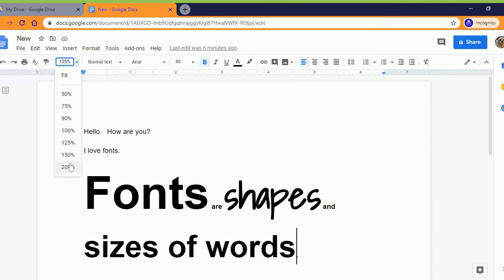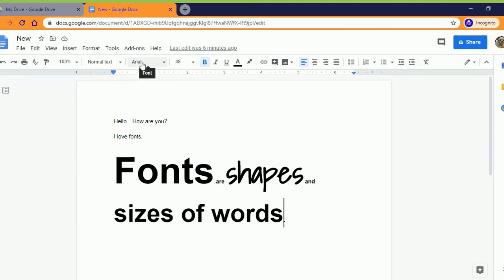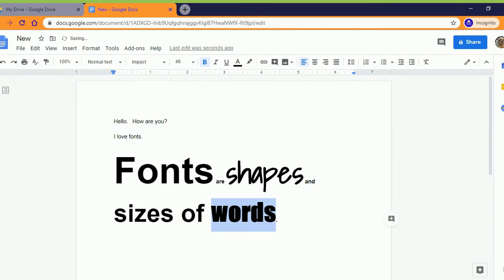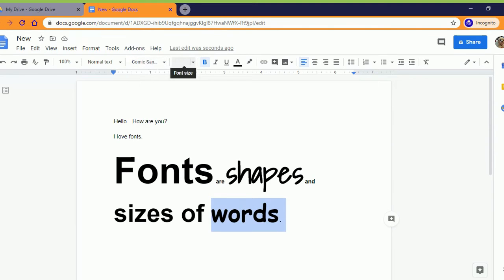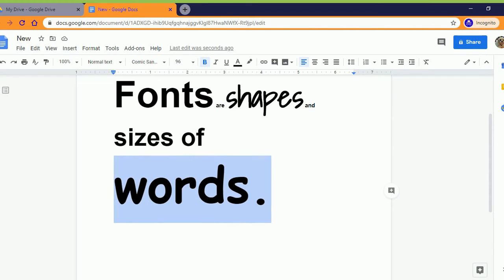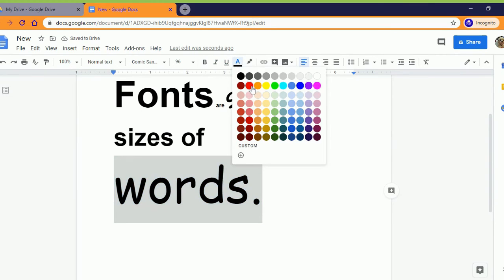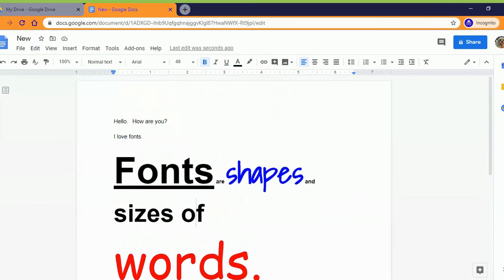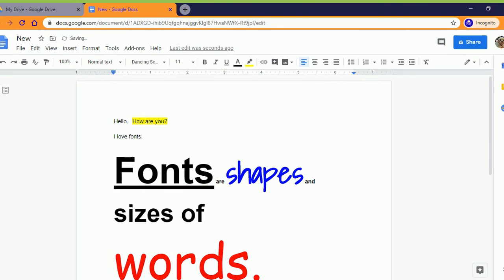Font Toolbar Google Docs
This video shows what is on the toolbar in google docs and how to use the toolbar at a beginner level.